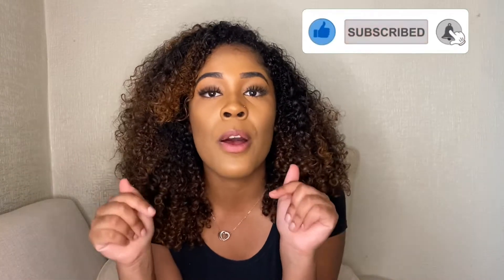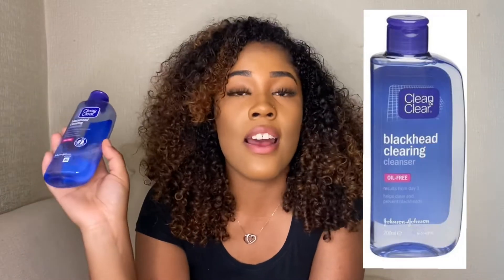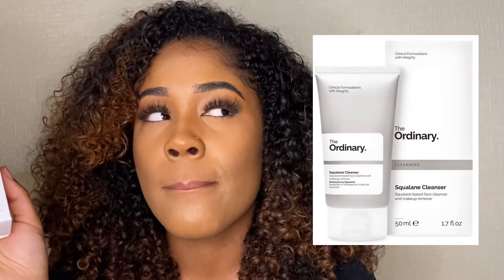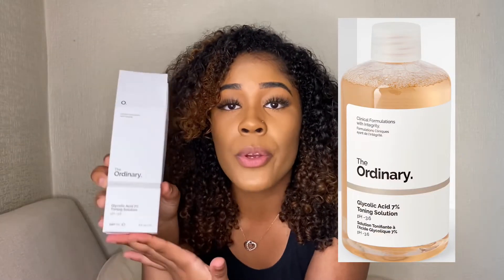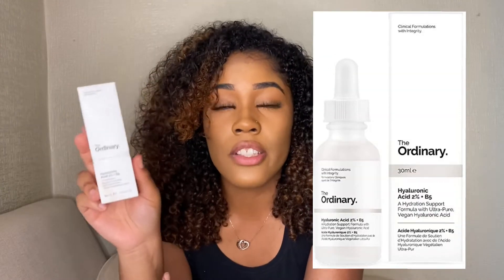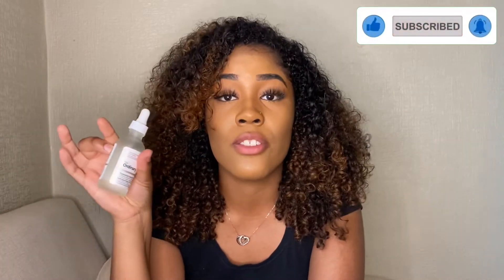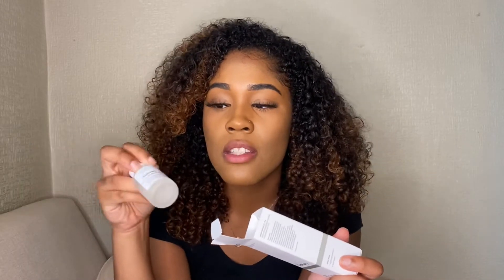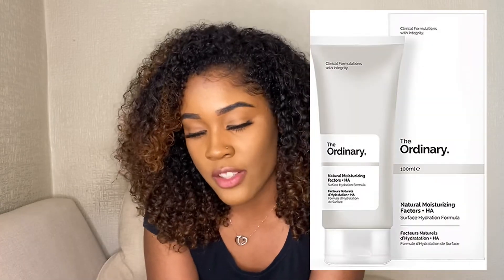BEST SKINCARE PRODUCTS FOR DARKER SKIN- HYPERPIGMENTATION + BLEMISHES (THE ORDINARY) | Lu Banks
Hey all!

Here are some of my favourite skincare products! These are very good especially for hyperpigmentation, acne scars, blemishes and hydration! Let me know if you have tried any of these products and what you think about these!